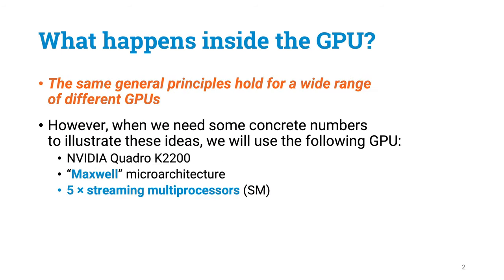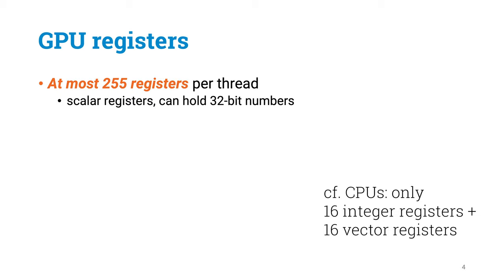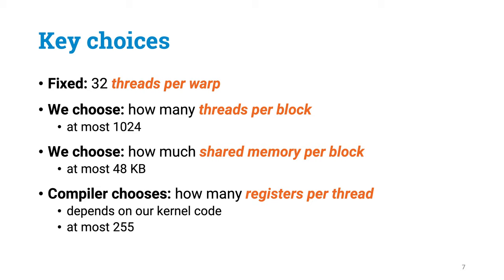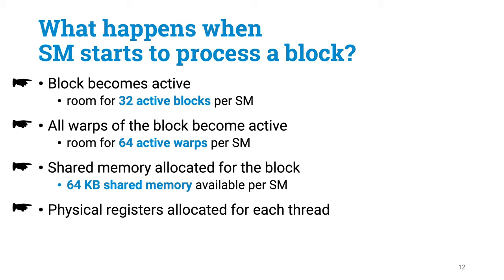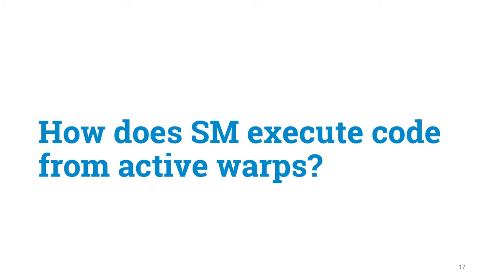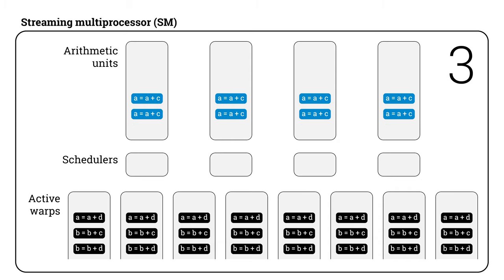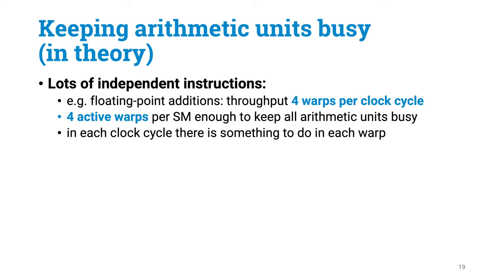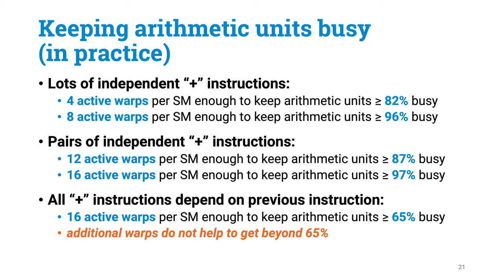Programming Parallel Computers: Part 5B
Lecture 5, part B: How does the GPU execute code?